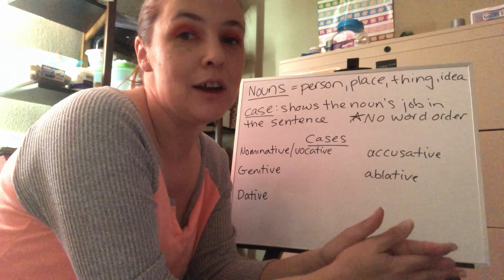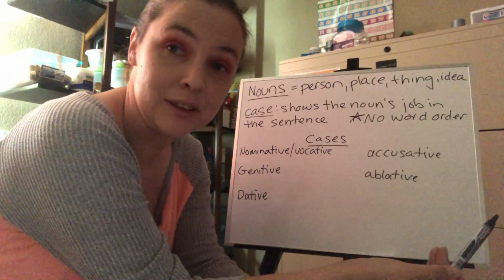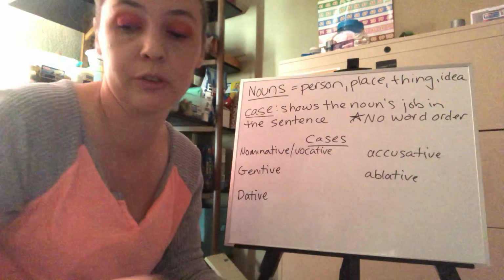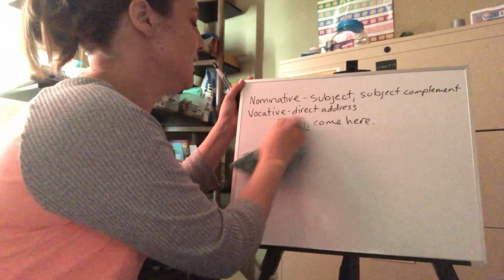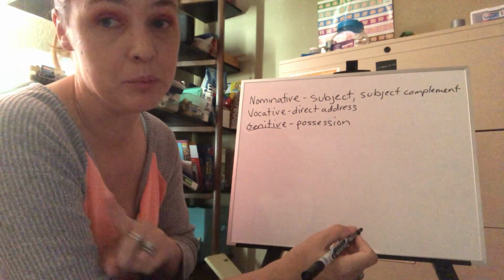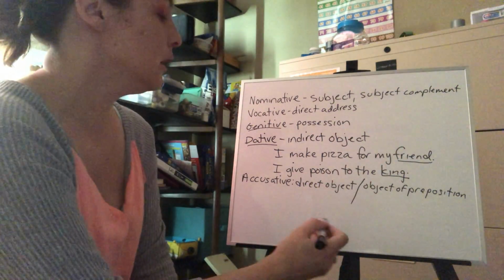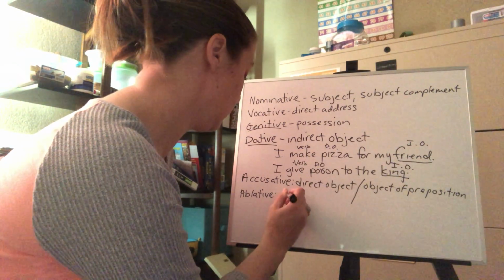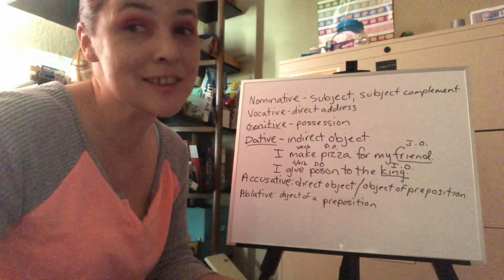Latin tutoring: Latin Nouns and Cases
Nouns and cases